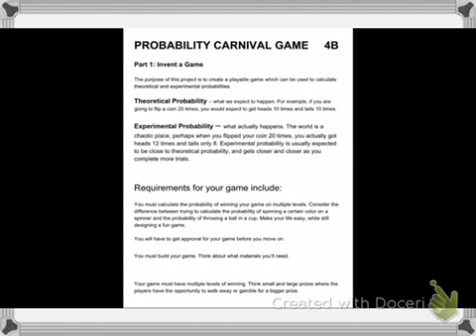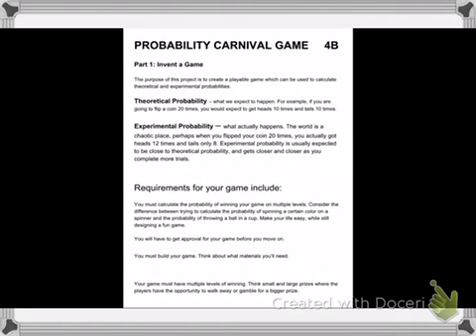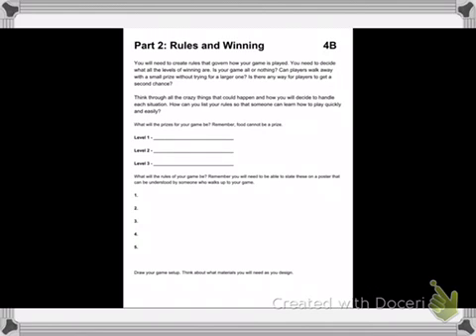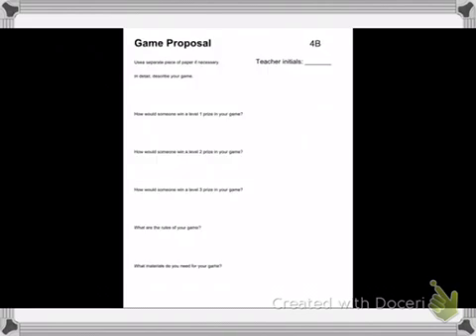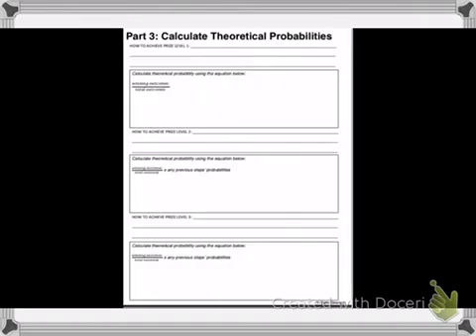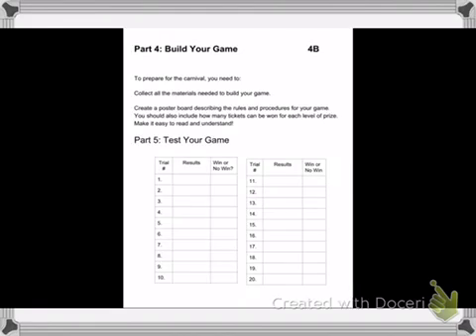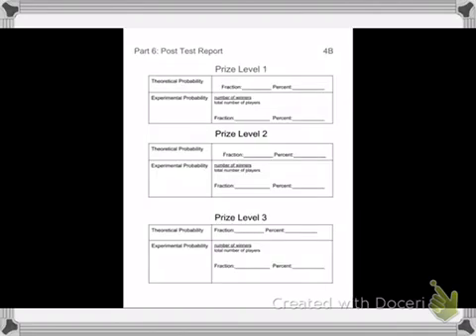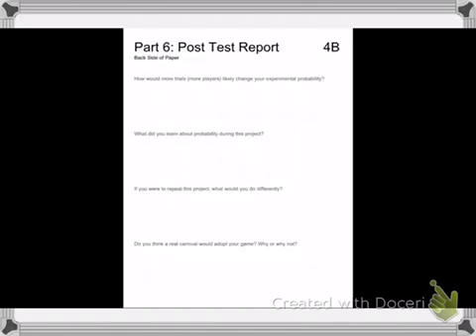WMSC2 Probability Carnival